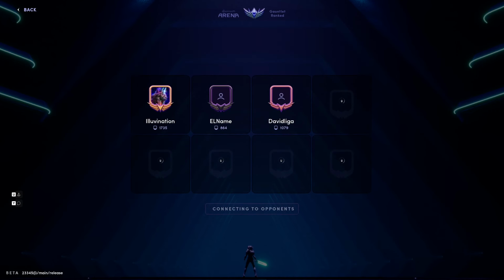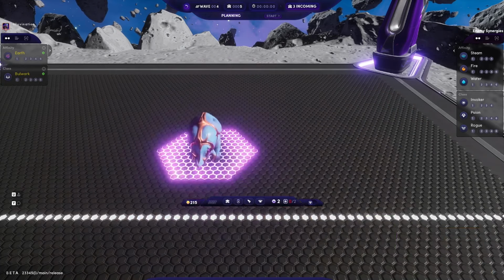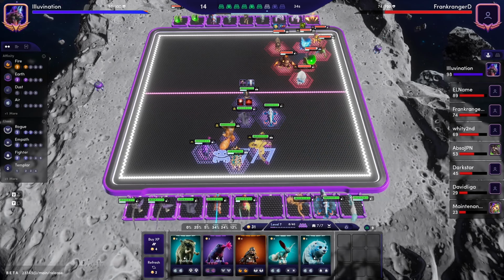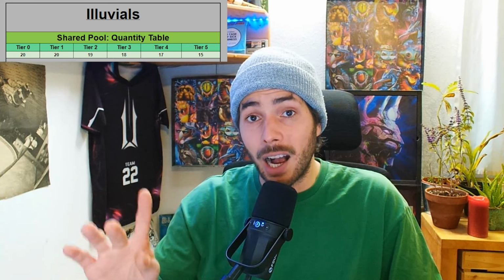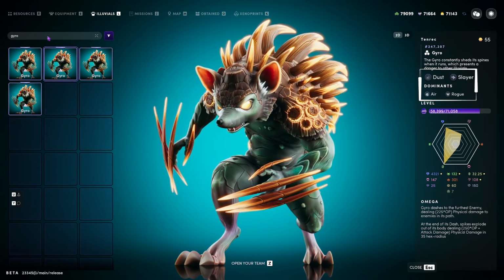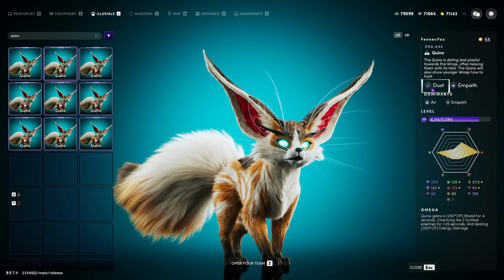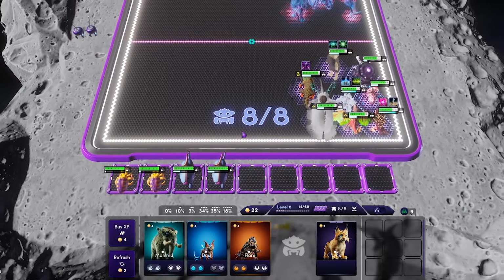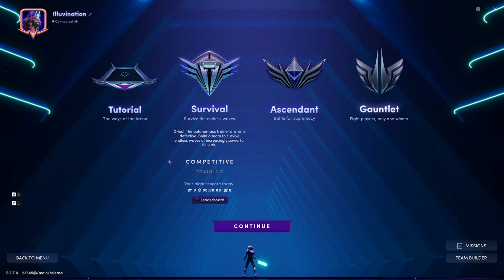Ultimate Illuvium Gauntlet Guide - From Beginner to Expert in 1 Video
This is my full Illuvium Arena Gauntlet Guide for Beginners! But also Expert Illuvium Players will find very usefull information in it!

In this Tutorial I'm covering every single aspect of Gauntlet.

What is ILV Gauntlet? What are the best Strategies? How does Resource Management work - specially focusing on Mastery Point Management and Health Point Management. How do I best level up Illuvials to Stage 2 and the final Stage 3? When to buy experience in Gauntlet and Level up to play more Illuvials on the battleboard?

This and much more you will be understand after watching this Ultimate Illuvium Gauntlet Guide!

00:00 Gauntlet Intro & Host Credentials
01:46 Illuvium Gauntlet Basics
03:42 Gauntlet Strategy Insights
05:54 Iluvials Evolutions - Stages
08:39 Composite Synergies at Stage 2 & 3
10:26 Gauntlet Augments Explained
11:41 Resource Management - Mastery Points and Health Pool
15:19 Leveling Up in Gauntlet & Dead Mastery Points
16:39 Rerolling for Illuvials & Shop Weights per Level
18:24 Different Illuvium Arena Game-Modes
19:43 Gauntlet Positioning Strategies
21:08 Free Support for Illuvium Creators
22:00 Final Tips for Success in ILV Gauntlet
23:30 Conclusion